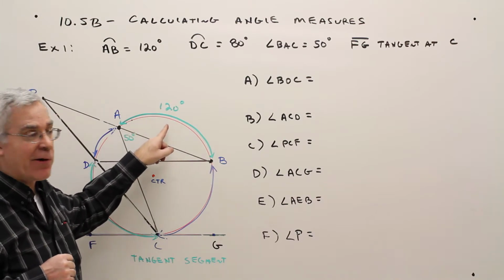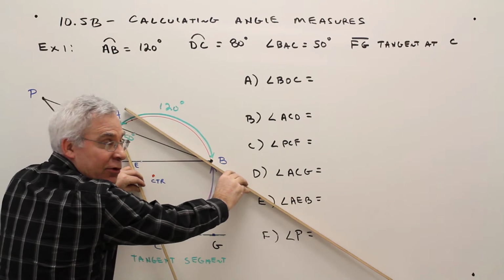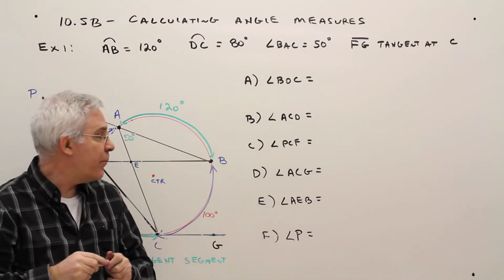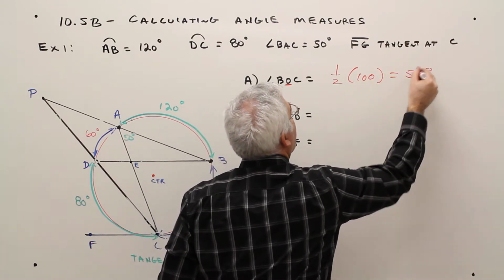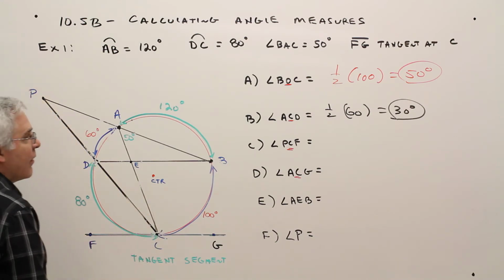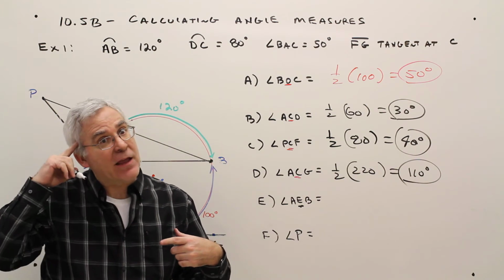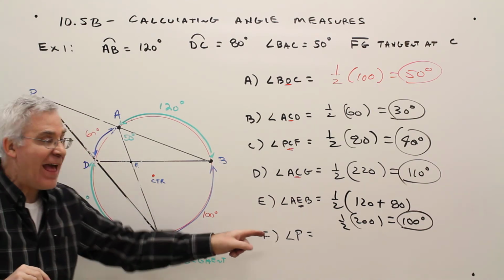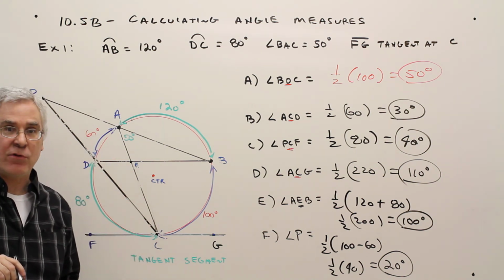10.5B--Calculating Angle Measures